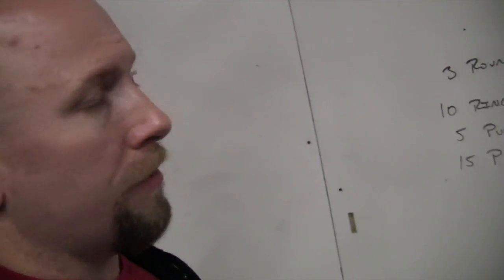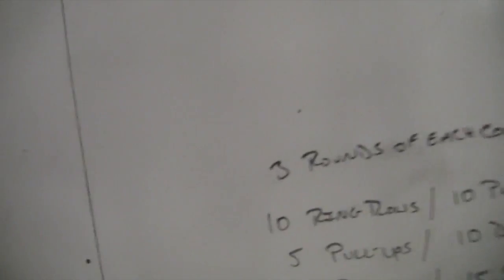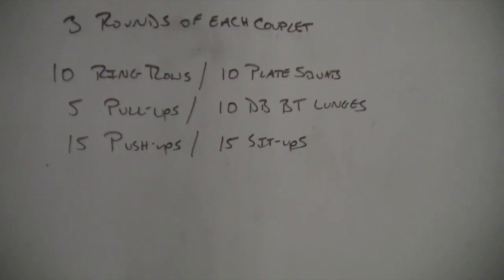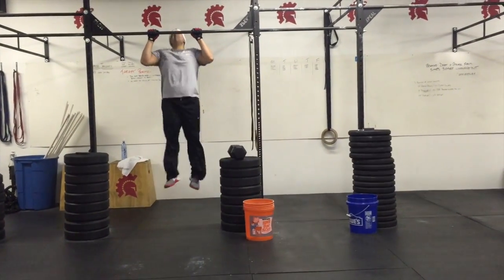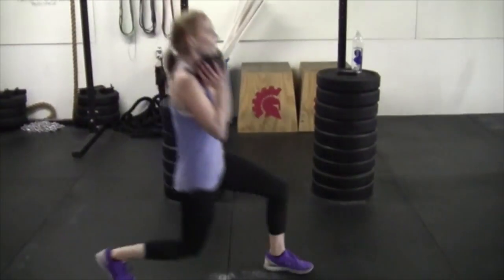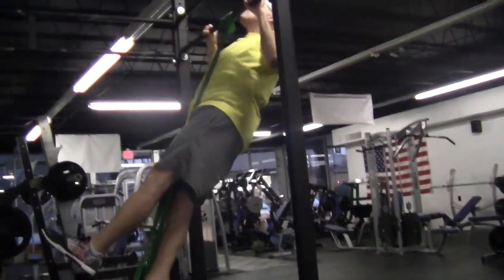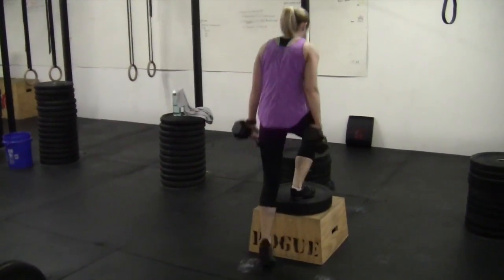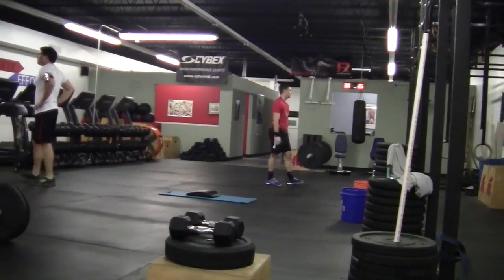The First One